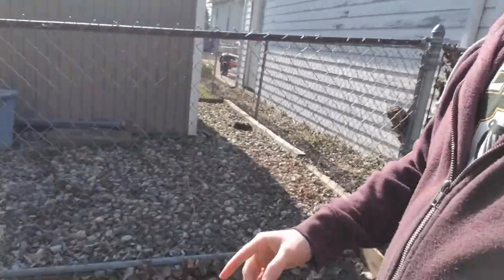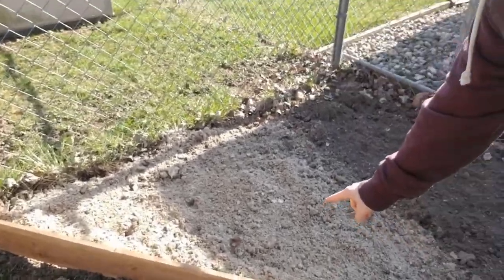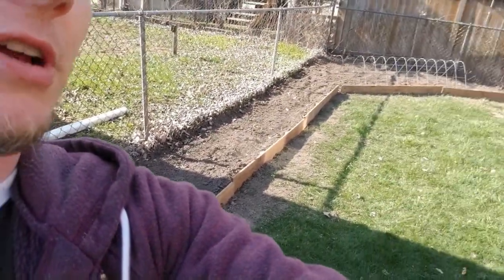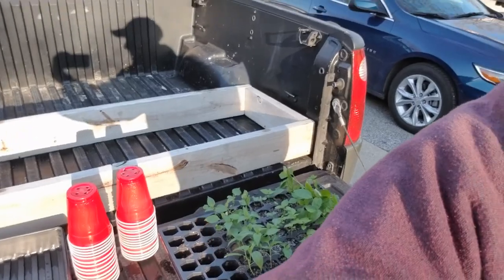Survival Garden Tips Spring 2020. Ideas to get growing during the crisis.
Hey folks! This video covers a few tips and ideas to get a food source of your own growing this year before we experience shortages at the grocery stores.

Here are some links to other videos that I mentioned:

Grow 500% MORE Vegetables in 5 Times LESS Space!

Here's a link to an article I wrote a while back on soil amendments: